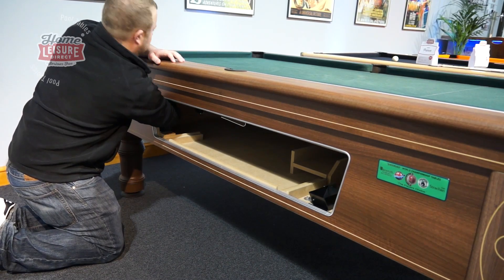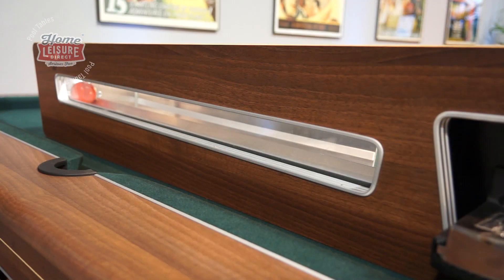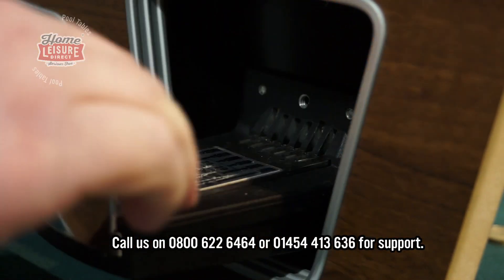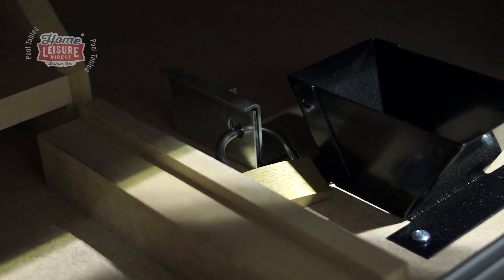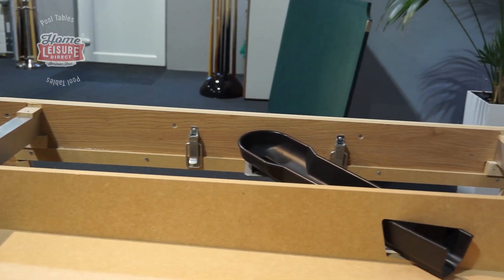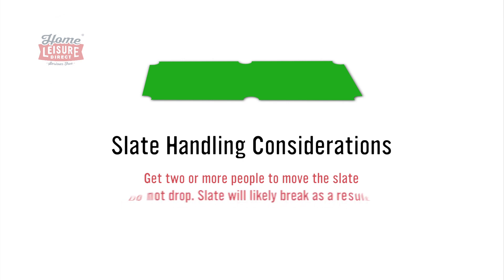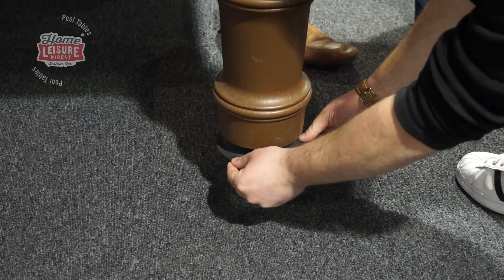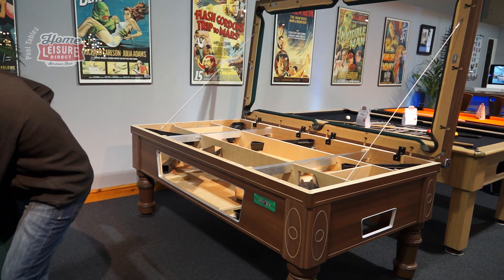Basic Coin-Mech Pool Table Maintenance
Operating a coin mechanism equipped table doesn't require a great deal of maintenance, but things like blockages can still happen! Problems like blockages and foreign objects can be easily fixed by removal of the slate and the coin mechanism or ball return tray.

This guide will show you the ins and outs of how to access every part of a coin mechanism equipped pool table safely, and exactly where problems like blocked channels are likely to occur.